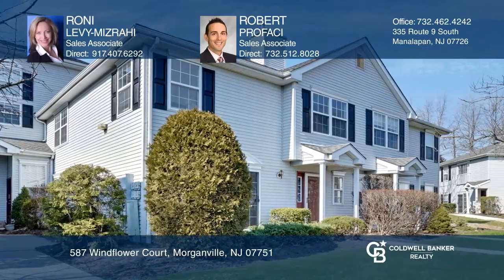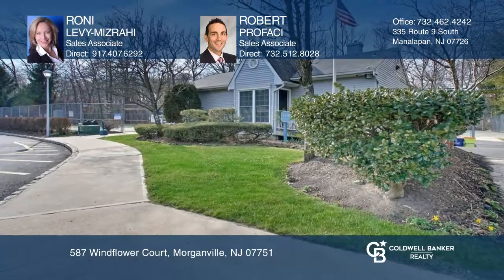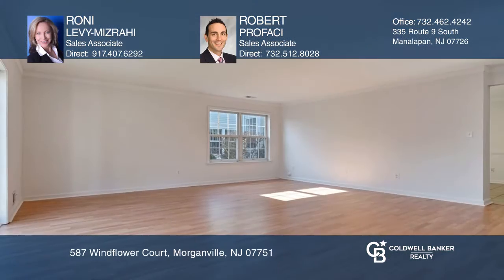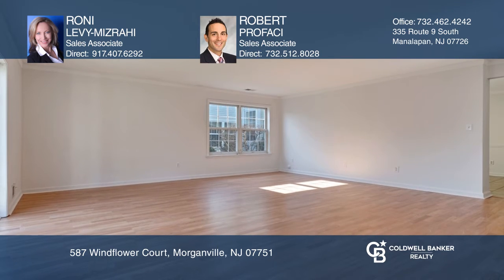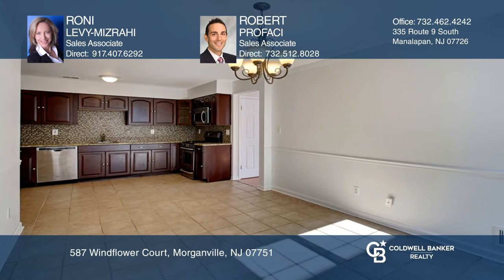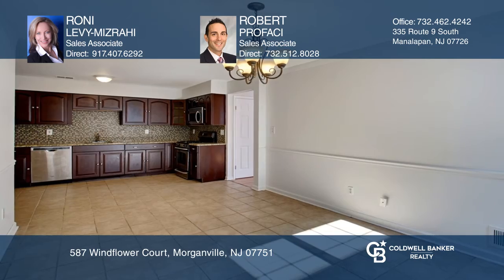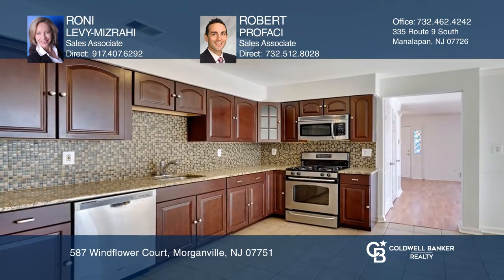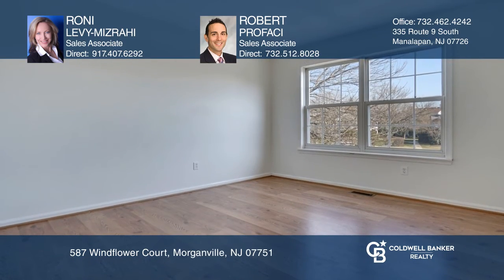587 Windflower Court Morganville, NJ | ColdwellBankerHomes.com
587 Windflower Court, Morganville, NJ

Amazing Location! Beautifully move-in ready three bedroom, two and one-half bath townhouse located in the desirable Point De Jardin community in Morganville, New Jersey! Enter the spacious living room which leads to an open concept family room and eat-in kitchen. The kitchen has cherry wood cabinets